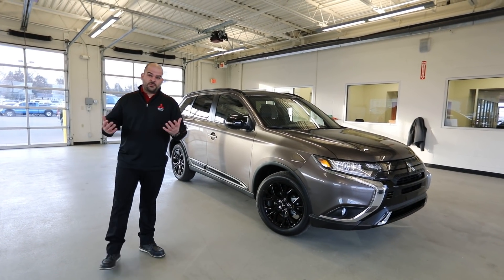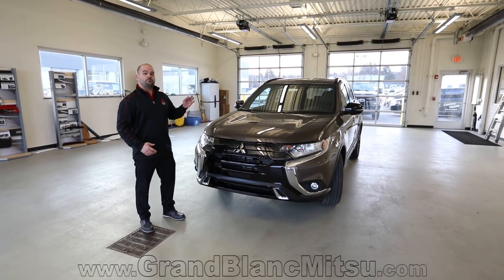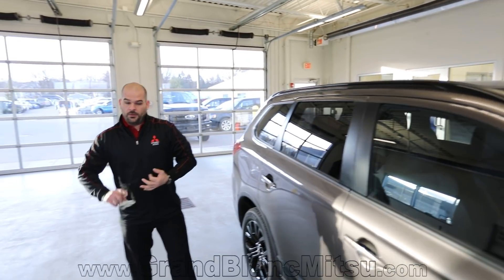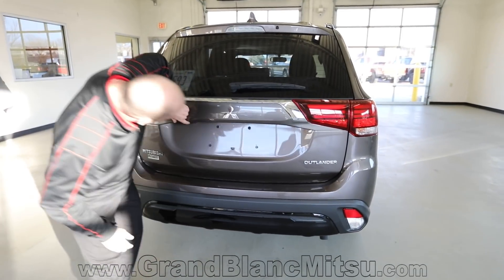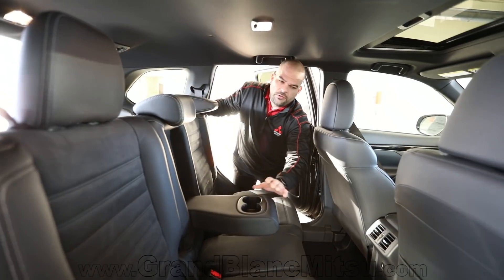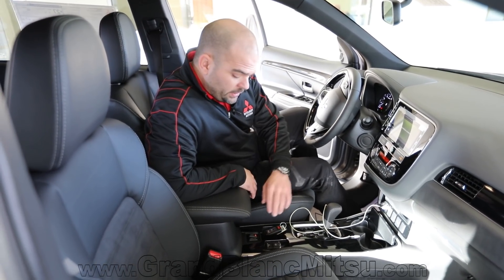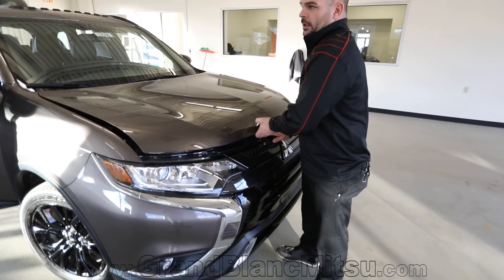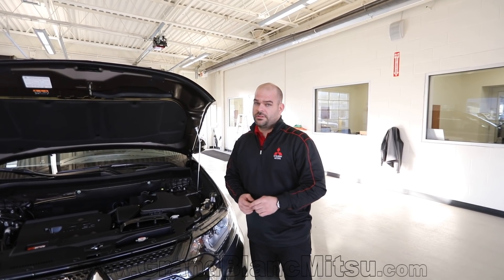2019 Mitsubishi Outlander Limited Edition Exterior & Interior Walkaround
2019 Mitsubishi Outlander Limited Edition

What’s new

Refreshed styling including new headlights
Steering and suspension tweaks for better ride comfort and handling
New rear-seat climate control vents
Part of the third Outlander generation introduced for 2014

Generous list of standard features
Standard three-row seating

The Outlander plug-in hybrid electric vehicle (PHEV) was named a finalist for the 2019 Green SUV of the Year® award by Green Car Journal. The award honors the SUV that raises the bar in environmental performance while remaining affordable for most consumers. The winner will be named on Thursday, November 29 at the Los Angeles Auto Show's AutoMobility LA.

Since its inception in 2006, the magazine's highly-respected Green Car Awards™ program recognizes environmentally-positive vehicles and manufacturers for their accomplishments in bringing about eco-friendly improvement in the auto industry. Since 1992, the award-winning Green Car Journal has been recognized as the leading authority on the intersection of automobiles, energy, and the environment.

"Bringing the Outlander PHEV to the U.S. offers an important new choice for those who want to drive 'green,' but also require the full functionality of a crossover SUV," said Ron Cogan, editor and publisher of Green Car Journal and GreenCarJournal.com. "With SUVs representing the hottest segment in the auto industry, Mitsubishi's introduction of its plug-in SUV here is especially well-timed."

The world's best-selling plug-in hybrid SUV, the Mitsubishi Outlander PHEV*, offers the best of both worlds with electric vehicle (EV) efficiency and sport utility capabilities. The PHEV boasts a 22-mile all-electric driving range mated to a gas motor to combine for an EPA estimated 74 MPG-e. Mitsubishi's Super All-Wheel Control (S-AWC) system was modified specifically for the Outlander PHEV's unique twin electric motor configuration to allow maximum performance, tractability and safety -- especially in harsh weather conditions. The Outlander PHEV also comes standard with DC Fast Charging, which makes it the only Plug-in Hybrid CUV on the market with that ability.**

Earlier this year, the Outlander PHEV was named the New England Motor Press Association's Best Green Winter Vehicle. It also received the prestigious "Best 5 All-Around Performance" award from the Automotive Science Group (ASG) in their 2018 Automotive Performance IndexÔ (API) study.